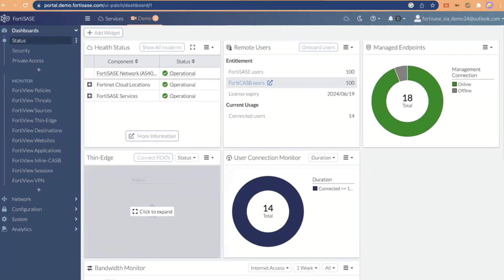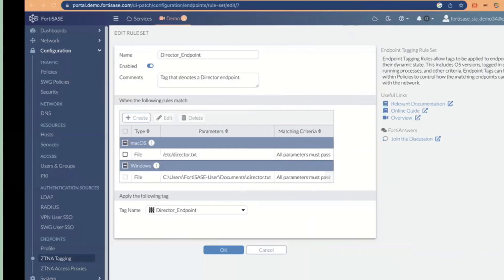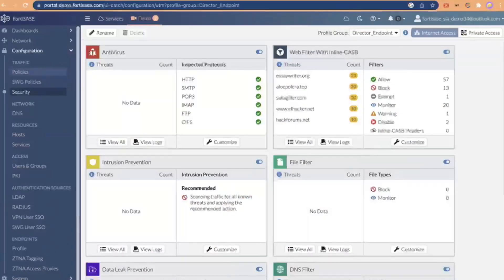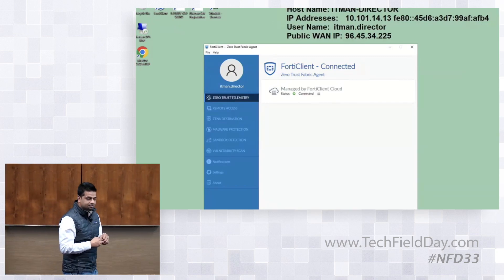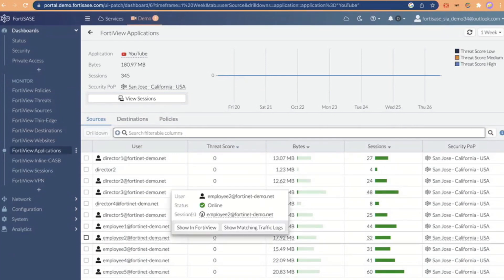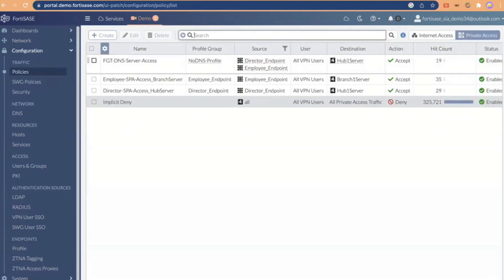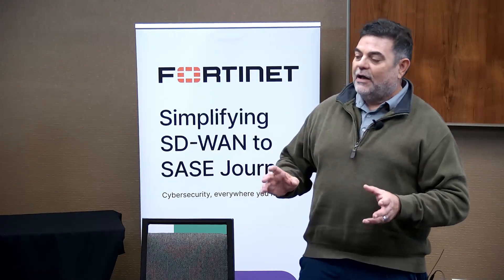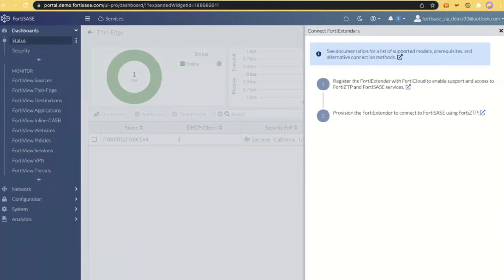Securing Remote Users and Micro Branches with Fortinet Universal SASE Demo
The flexible connectivity demonstration of Fortinet Universal SASE encompasses a comprehensive walkthrough of various key components. This includes a detailed exploration of Secure Internet Access (SIA) through both Agent-based and Agentless approaches. Additionally, it covers the Micro Branch use case utilizing FEX wireless WAN (LTE/4G), as well as a walkthrough of Secure Private Access (SPA) facilitated by SD-WAN. Lastly, it delves into a walkthrough of Universal Zero Trust Network Access (ZTNA).

Presented by Michael Lippman, Principal Product Manager. Recorded live at Networking Field Day 33 on October 26, 2023 in Silicon Valley, CA. Watch the entire presentation for more information.